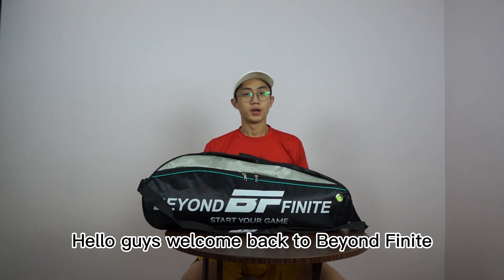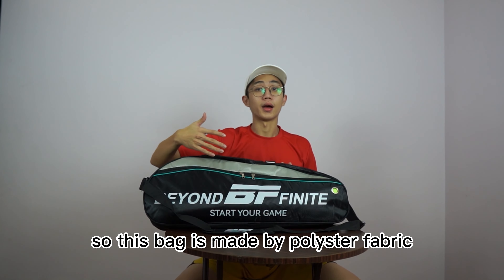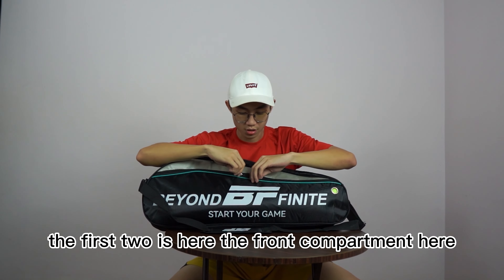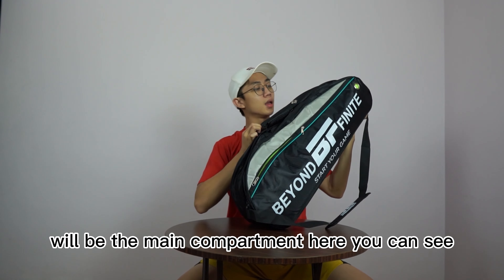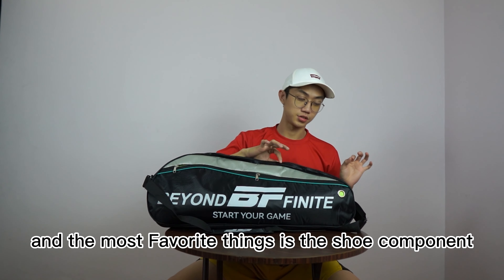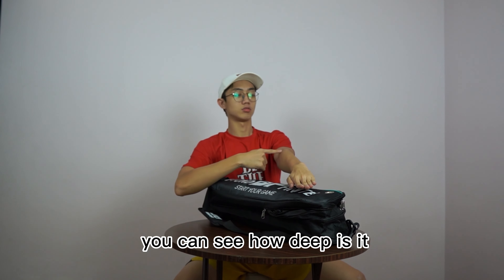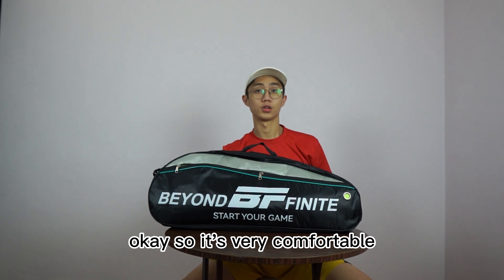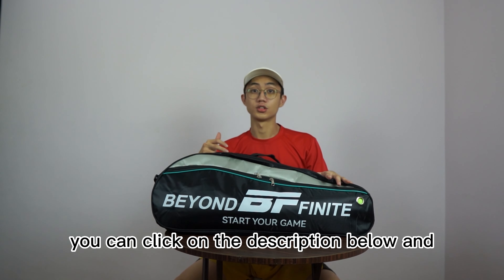BEYOND FINITE BRAND RACKET BAG INTRODUCE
This is BEYOND FINITE brand racket bag introduce

BEYOND FINITE IN INSTAGRAM
beyondfinite_my